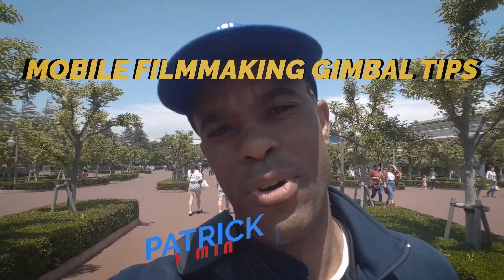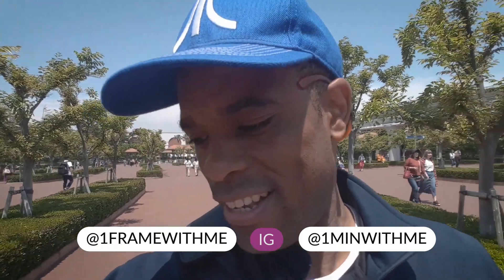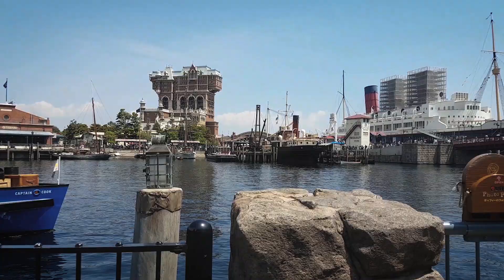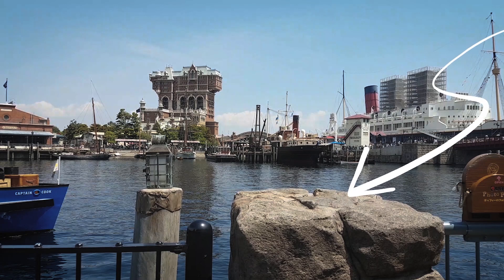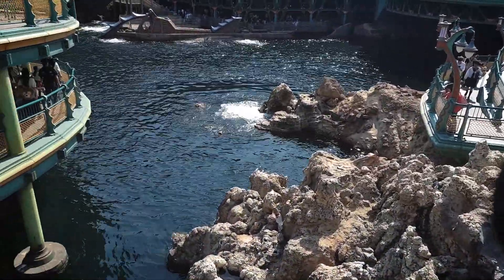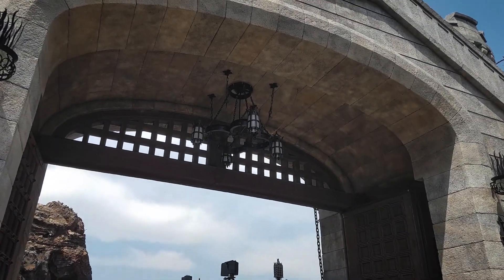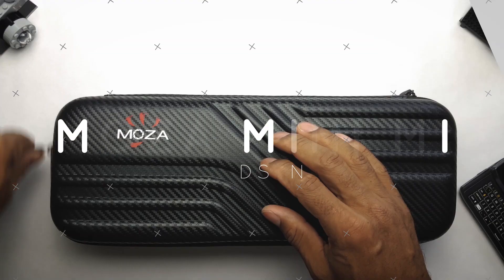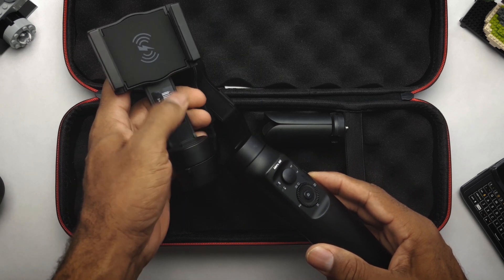Mobile FilmMaking Gimbal Moves (Tokyo Disney Sea)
Filmed on my Samsung S7 Edge Cellphone

You don't need an expensive camera to get great shots.
Top question that most famous YouTubers get asked .what gear do you use. I'm here to show you it's not about the gear. In these tutorials, I'm going to show you how to be better at mobile photography using mobile apps for editing on your cell phone.

Thanks, please feel free to join our new Community page to share your videos and pic

Jell-O by. Egozi (Instrument)

🔴Art List
Sign up and use this link get TWO ADDITIONAL FREE

🔴Fomito 11" inch Articulating Magic Arm + Super Clamp for Camera, LCD Monitor, LED Video Light

🔴SHOOTSelfie [Chargeable][No Battery required] Clip on Selfie Ring Light 36 LED Portable Fill Light for iPhone 7 plus Samsung HTC and all Smart Phone Accessories

🔴Zhiyun Smooth-Q 3 Axis Handheld Gimbal for Smartphone Up to 6"

🔴Wogiz Cinema Mount Professional Smartphone Stabilizer Rig Mount with Grip & 0.45X Super Wide Angle Macro Lens for Smartphones (Black)

by Rode

🔴SUTEFOTO Handheld Stabilizer for Camera Video DV DSLR Nikon Canon, Sony, Panasonic
by Sutefoto

🔴3POD Orbit 4 Section Aluminum Tripod with Pistol Grip Ballhead